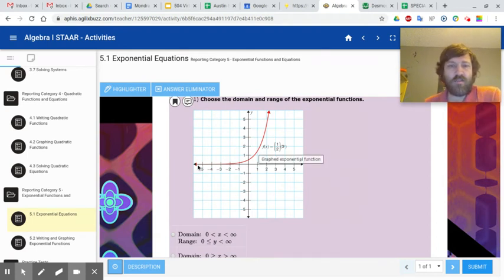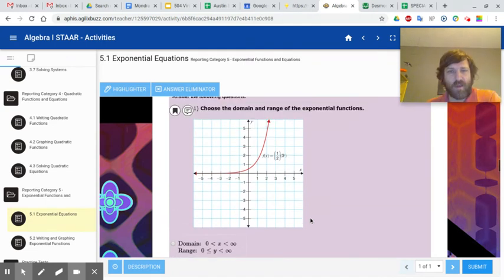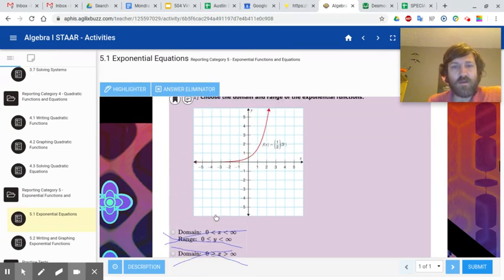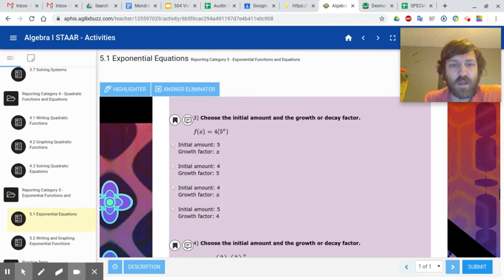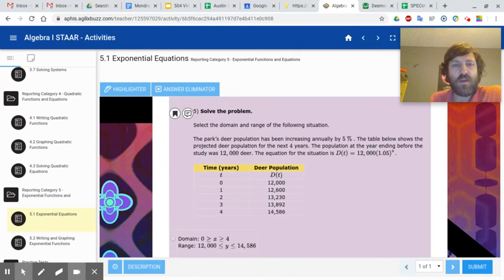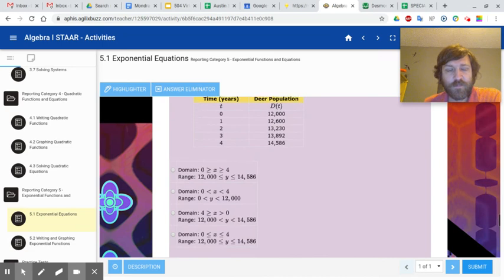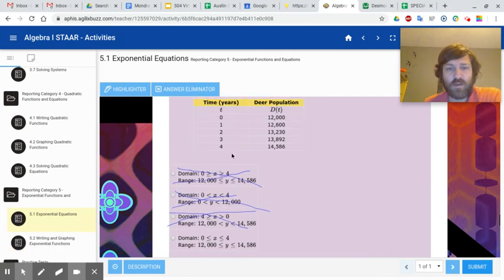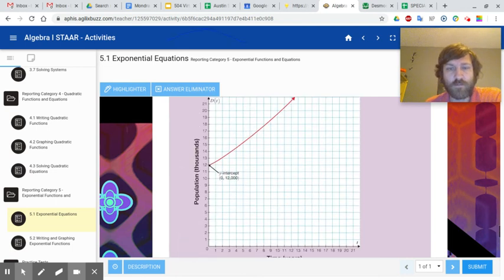Algebra I STAAR Lesson 5.1